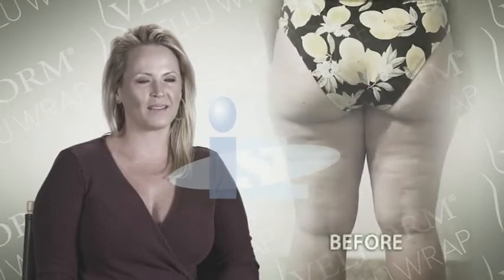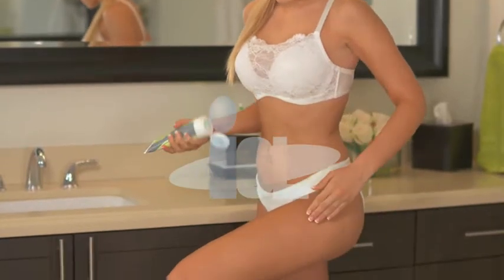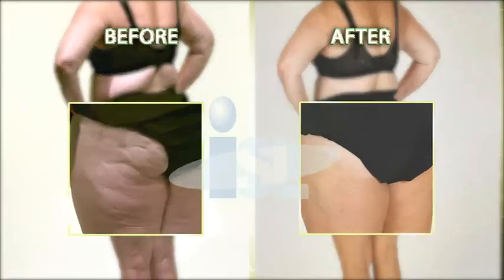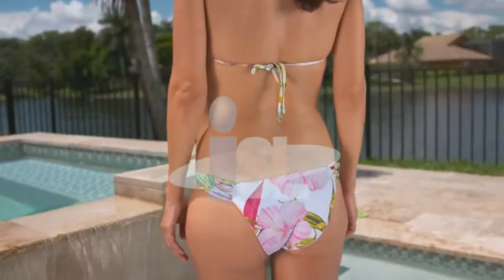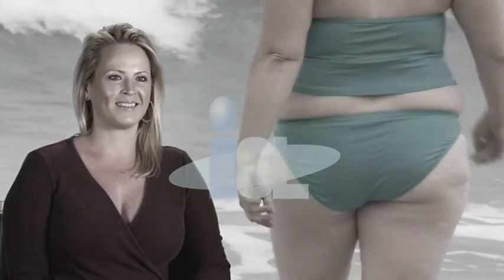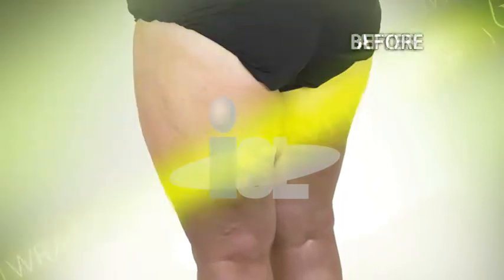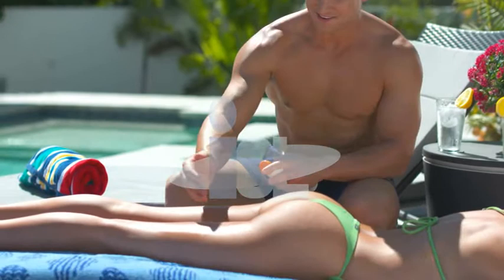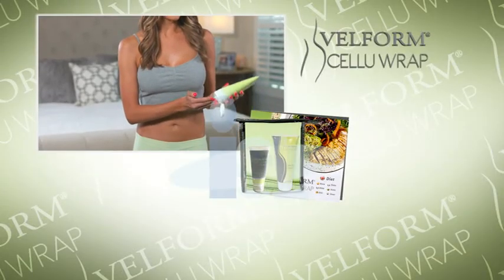Velform® Cellu Wrap